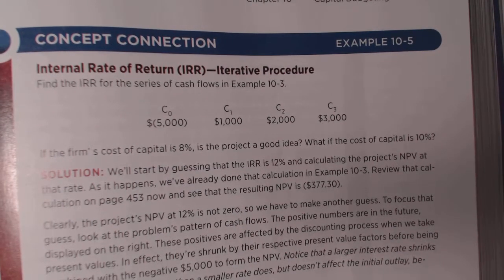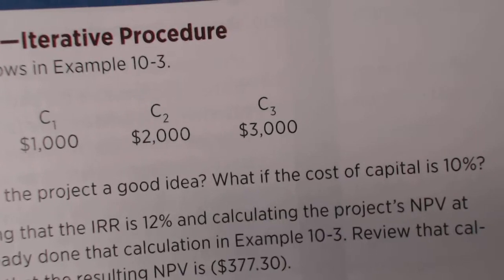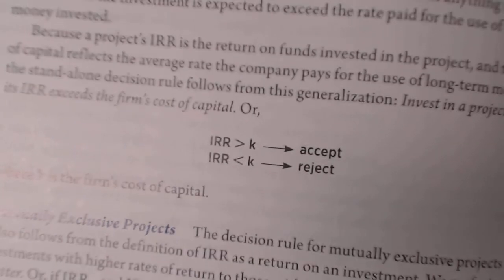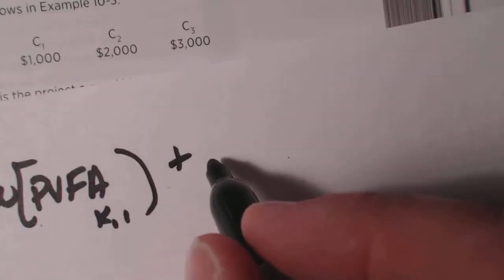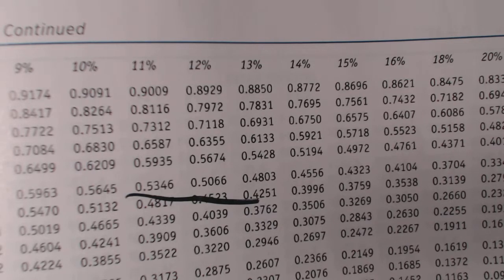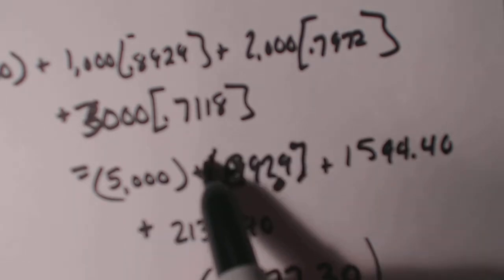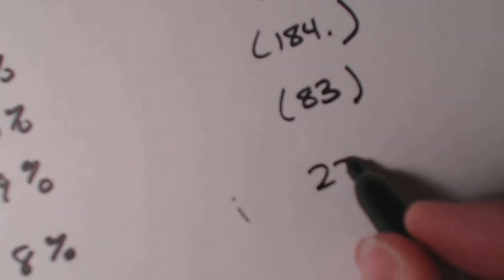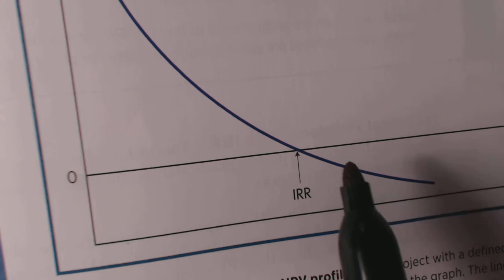Internal Rate of Return IRR Problem